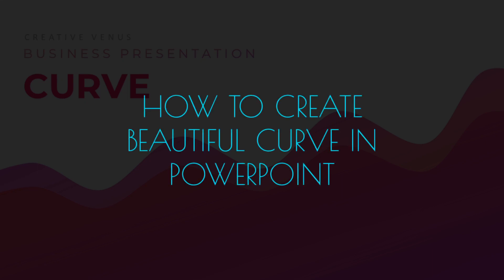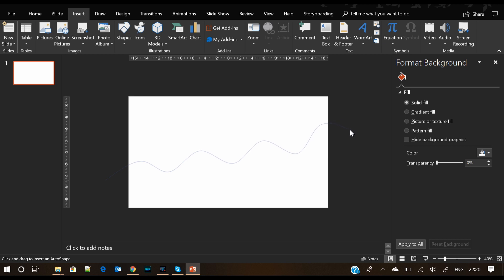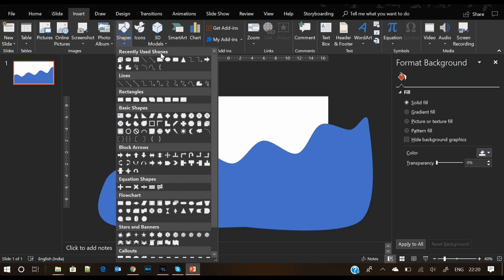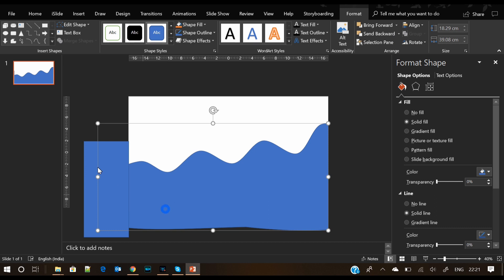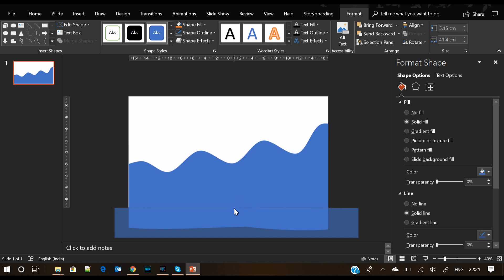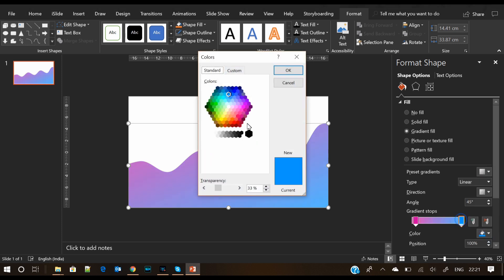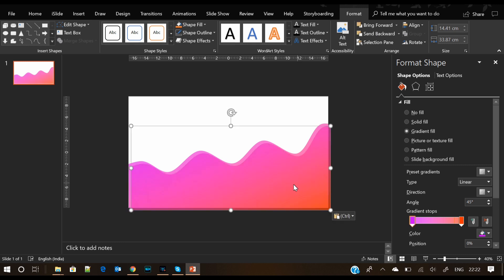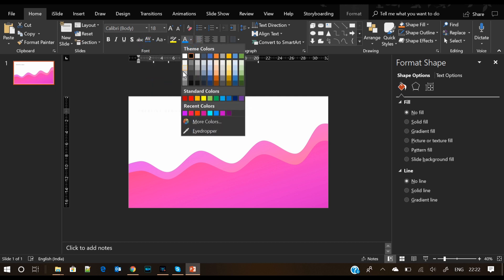How To Create Beautiful Curve in Microsoft Office 365 PowerPoint | Presentation Tutorial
About this Microsoft Office PowerPoint 365 Training Video:
How To Create Beautiful Curve in PowerPoint.